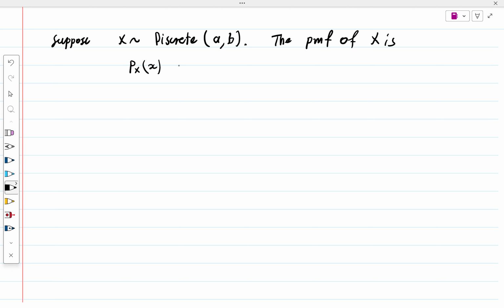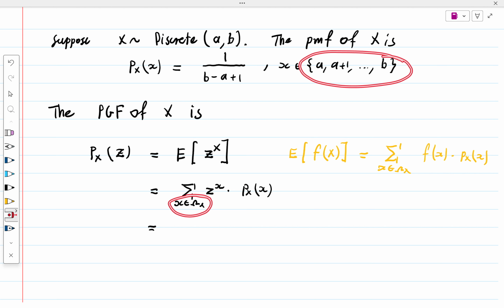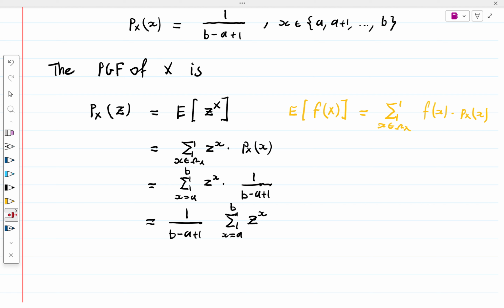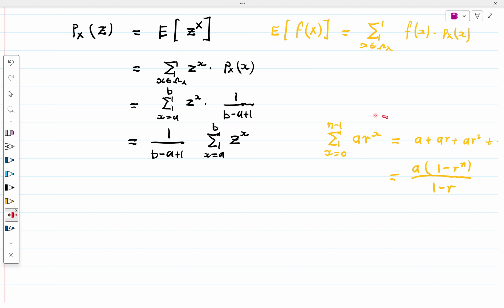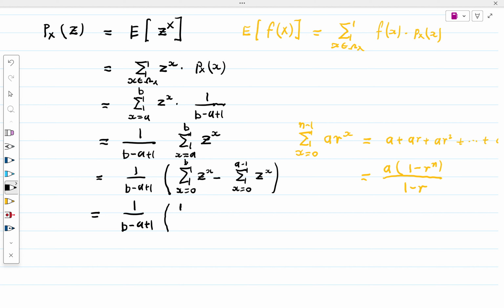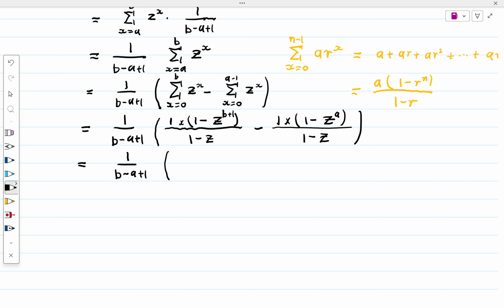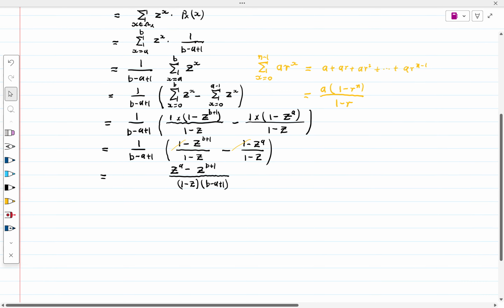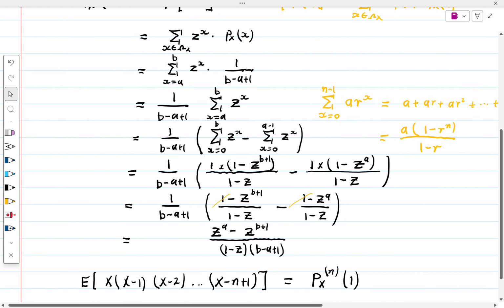Probability Generating Function for the Discrete Uniform Distribution